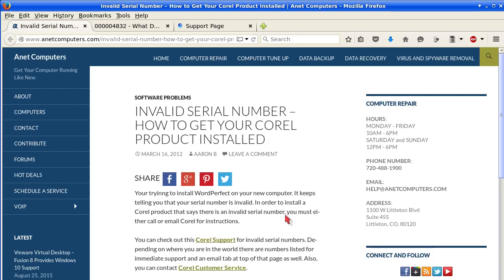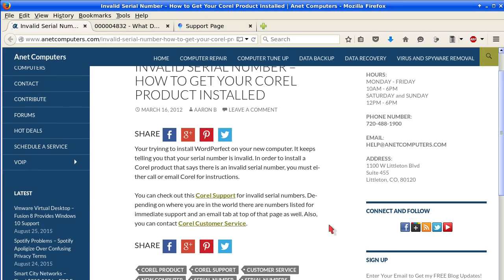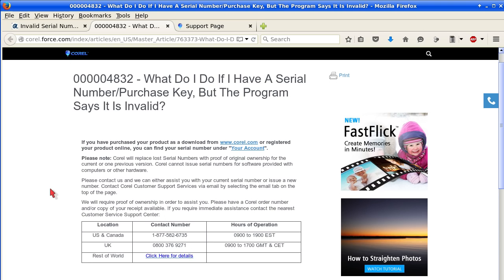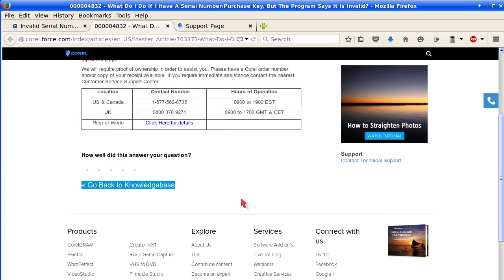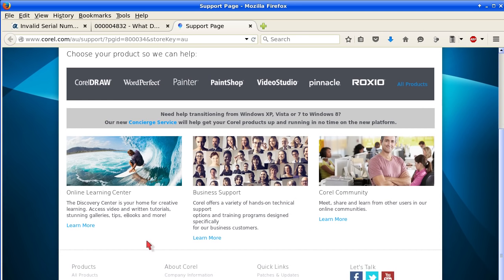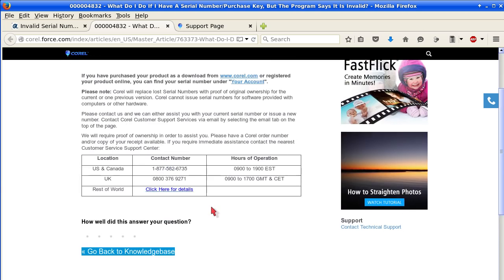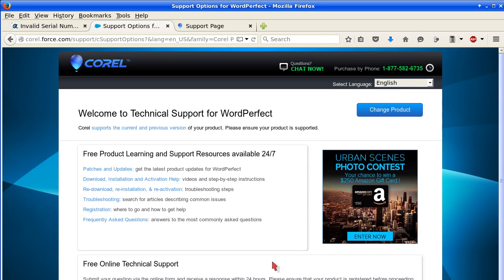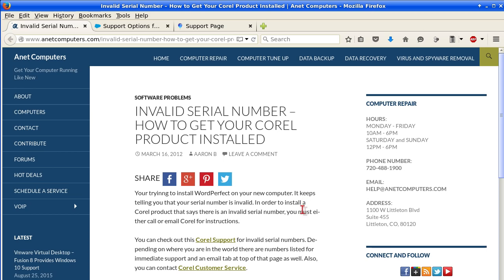Invalid Serial Number - How to Get Your Corel Product Installed